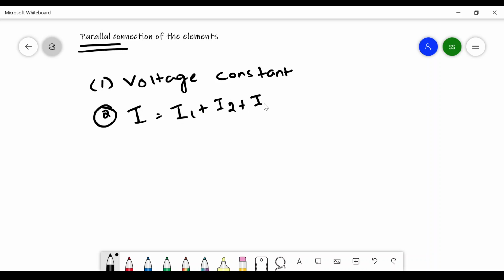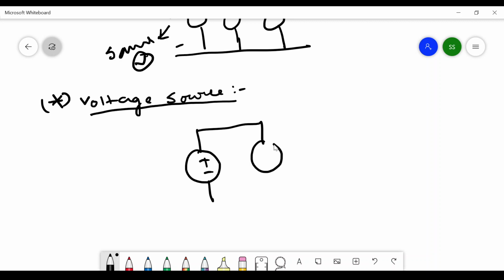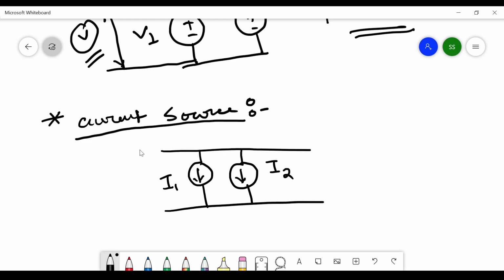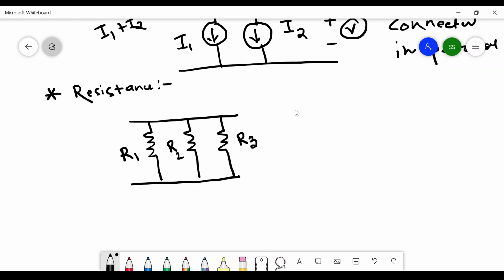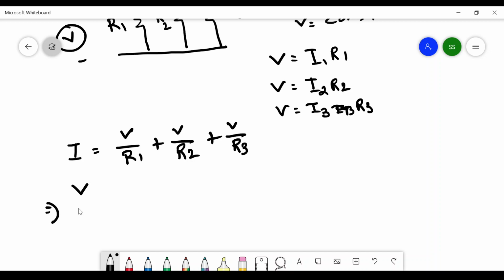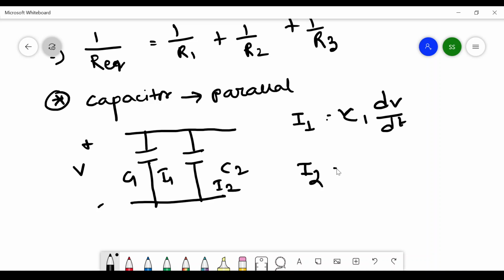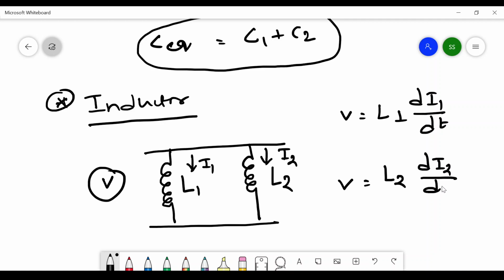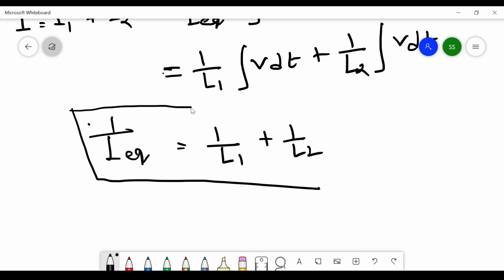Basic Electrical 9 Parallal connection elements